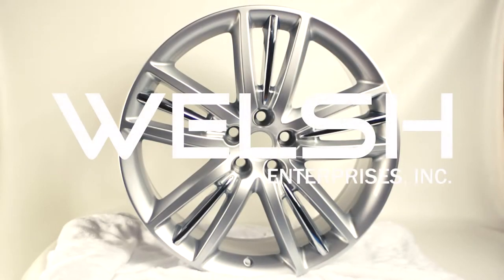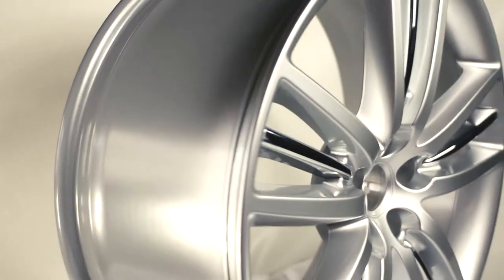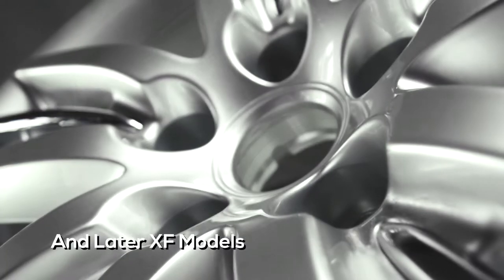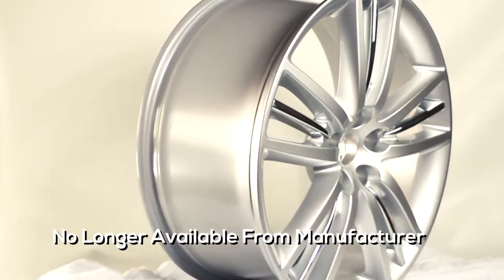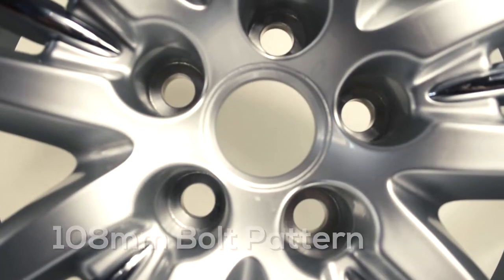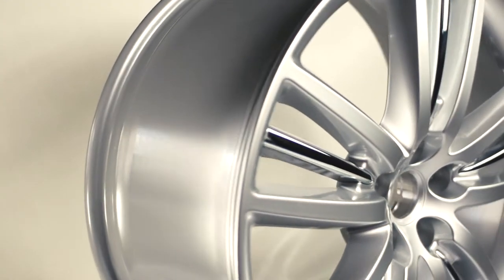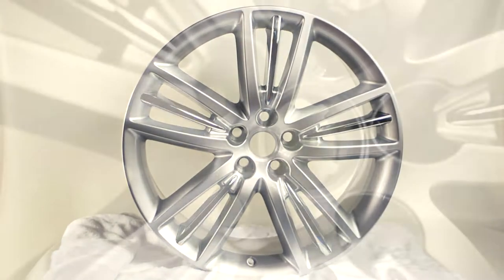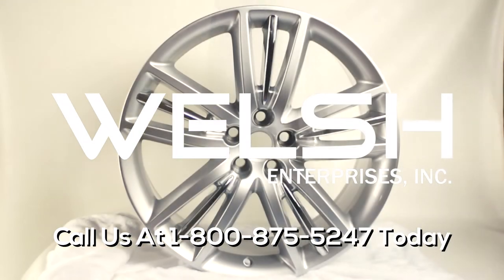Selena Rims for Jaguar Cars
The Welsh Advantage Welsh Enterprises, Inc.
Welsh Enterprises is your one-stop shop for all your Jaguar vehicle needs.

Part # C2C39725
Part description:
20" X 9" Jaguar Selena Wheel for 2009 XJ (VIN G00442 up to H32732) and later XF models. These are OEM rims from Jaguar and are no longer available. The same sized rim can be used all around the car. The stock is very limited.
Size: 20x9"
Lugs: 5
Bolt Pattern: 108mm
Offset: 49mm

Welsh Enterprises has been supplying the Jaguar enthusiast with parts and accessories for over 40 years. We have the largest, continuously expanding the inventory of Jaguar parts (Welsh manufactured parts, used, rebuilt, and rare OEM parts). Our expert sales staff is well versed in everything Jaguar and has helped countless customers, restoration shops, and Jaguar service specialists with their restorations and routine vehicle maintenance.

Serving all Jaguar models from 1949 to present
100,000+ sq ft warehouse facility (plus largest salvage yard in North America)
Orders placed by 3pm ship same day
Best in class customer service
Comprehensive website for easy online ordering
Parts stocked on the shelf and ready to ship
Save money by coming to the industry source for many of the parts in the market